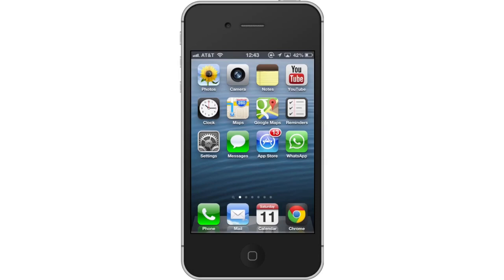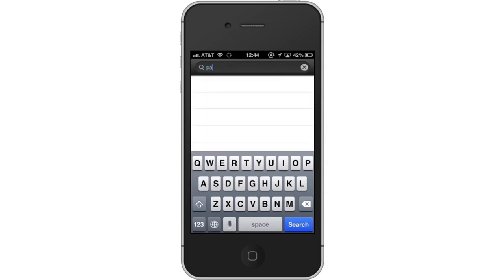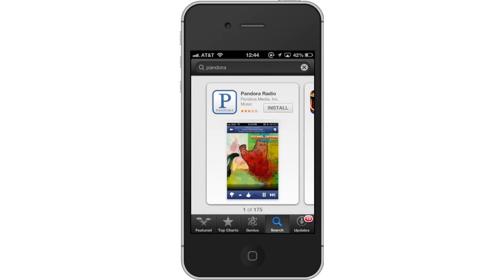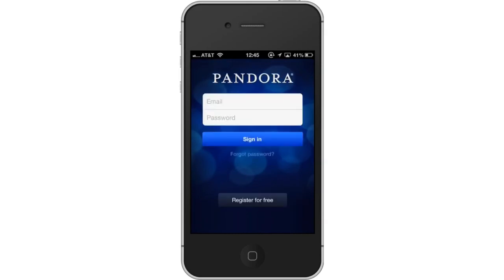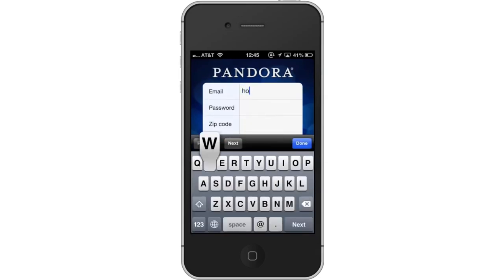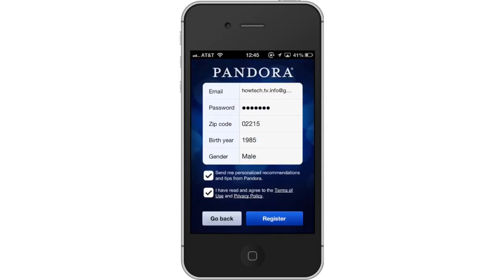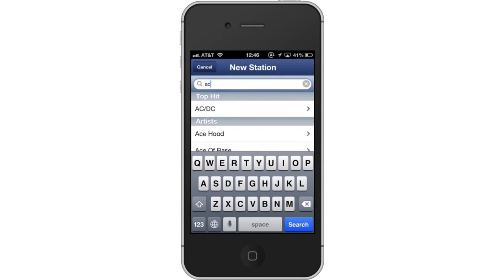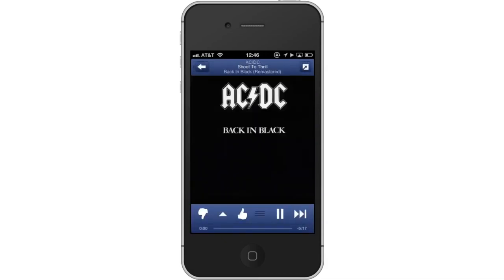Best Music Streaming App for iPhone and iPad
In this tutorial you will learn about the best music streaming app for iPhone.

This tutorial will show you the best music stream app for iPhone. We are going to be downloading and using the free app, "Pandora". Pandora is a free personalized Internet radio. Simply enter a favorite artist, track, comedian or genre and Pandora will create a personalized station that plays that music and more in the same style.

Step #3 -- Type "pandora"

The Pandora App will be the first option shown. Hit install and the app will automatically begin downloading.

Step #5 -- Open Pandora

In order to use Pandora, you must have an account. It is free to register for an account and will give you access to hours of music.

Step #6 -- Register for Account

Tap the "Register for free" button. You will then enter all of the nessecary information such as your email, password for your account, zip code, birth year, and gender.

Step #7 -- Tap "Register"

Once you do this, your account will be created.

Step #8 -- Create a New Station

Tap the search field and type what you want to listen to. Remember, this can be a genre, artist, or song. Pandora does all the work for you based on your initial entry. It will create a customized playlist. Your music is now streaming on your iPhone!